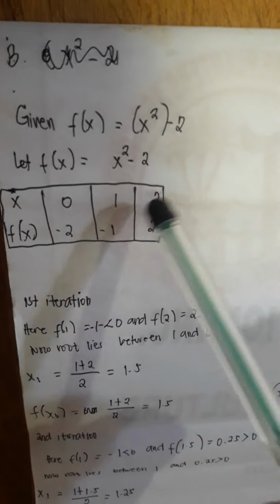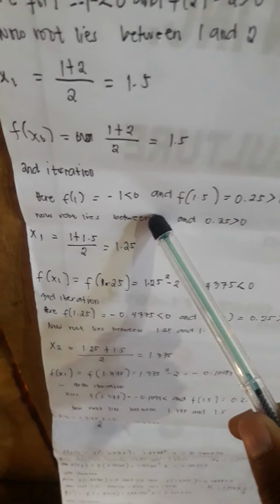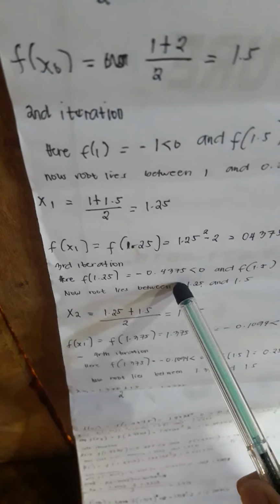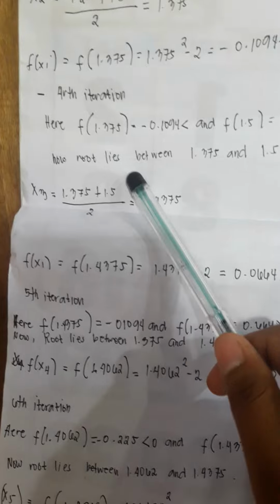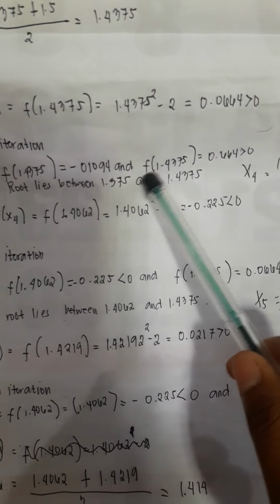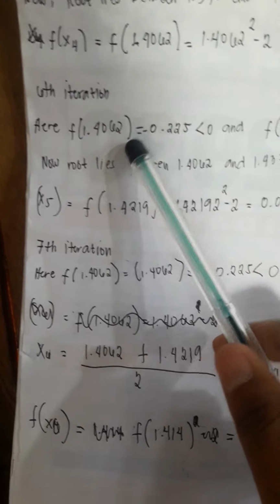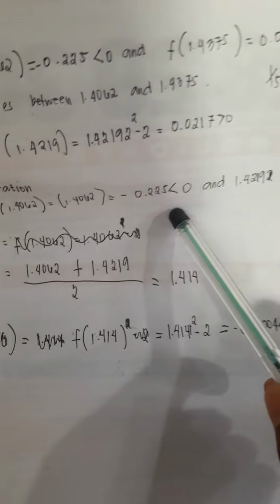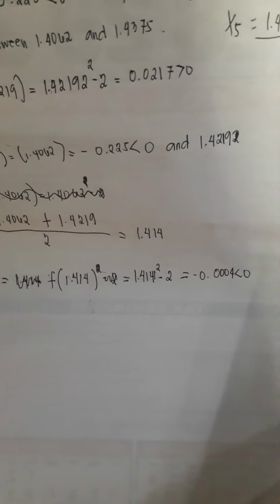MAT120 P2 EXAM